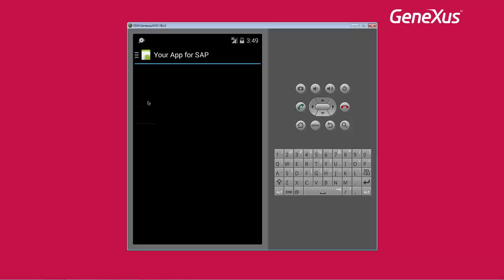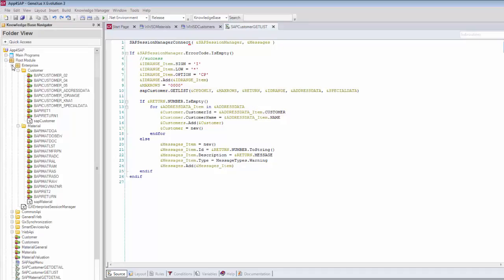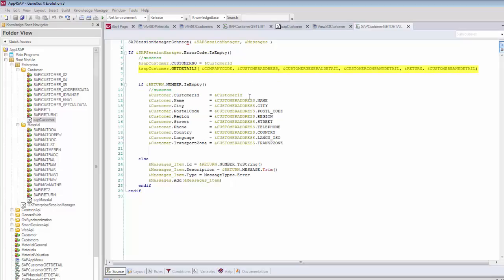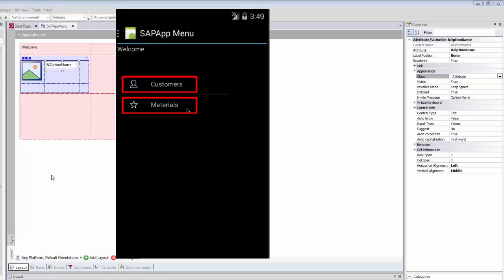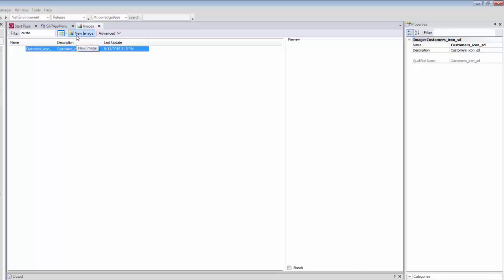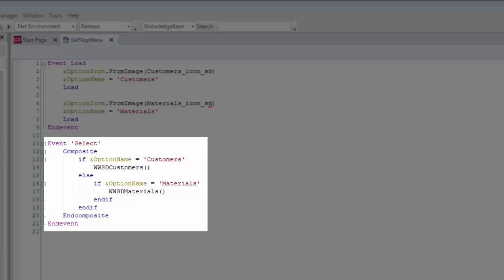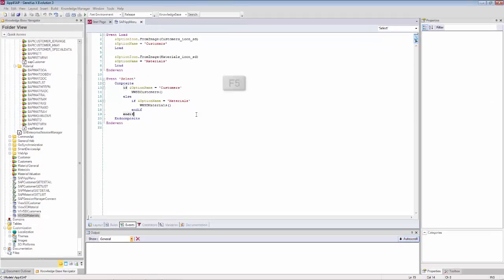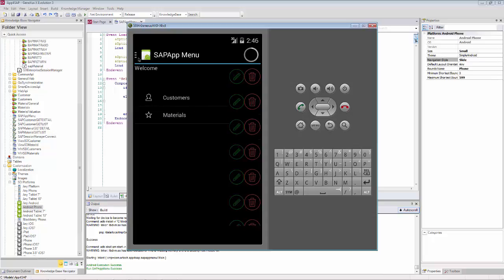How to implement an input menu for the mobile application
We see how we implemented an input menu for the application that is slidable and offers two options: go to the panel that shows the list of materials we implemented in the initial videos, or go to another panel, fully analogous, that shows the list of customers and enables us to view the detailed information relative to any customer.